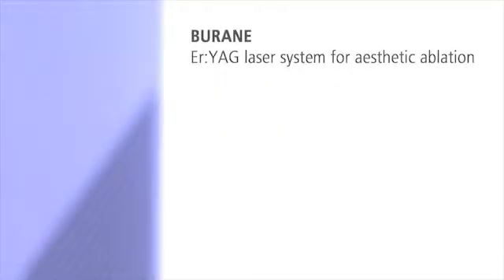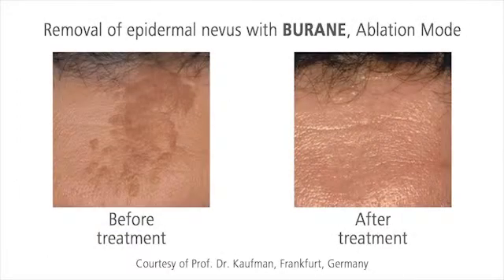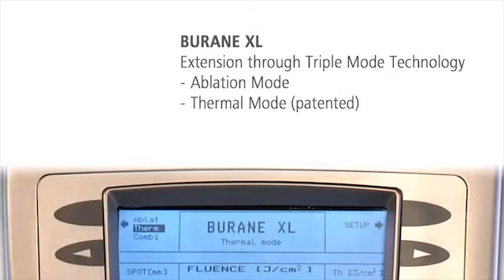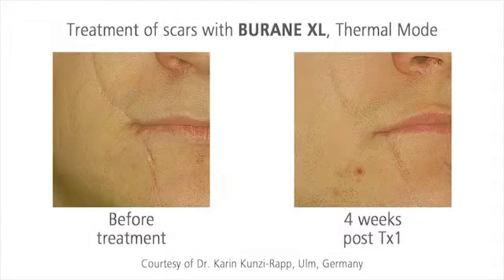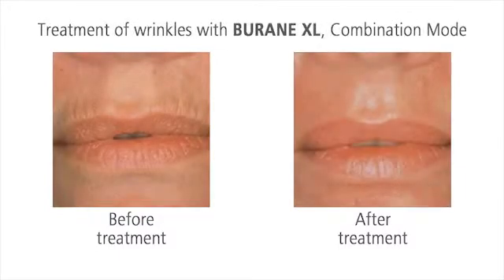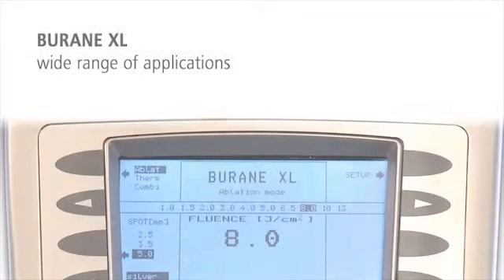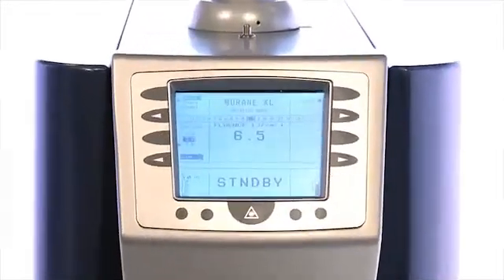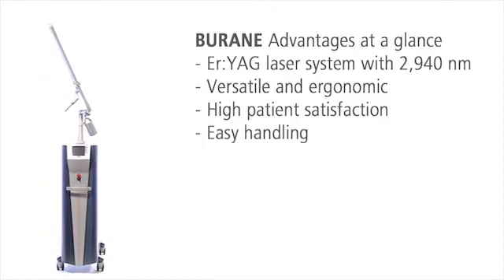Alma Lasers BURANE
BURANE - The universal Er:YAG laser system